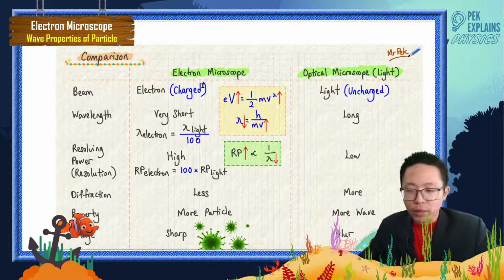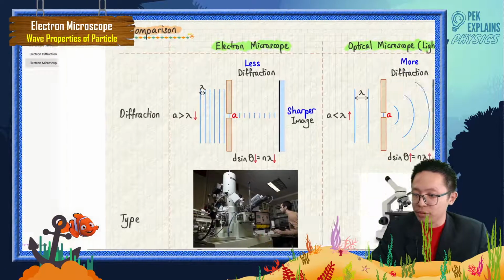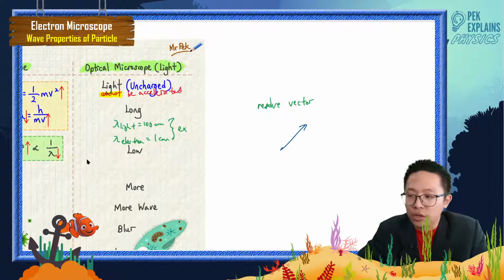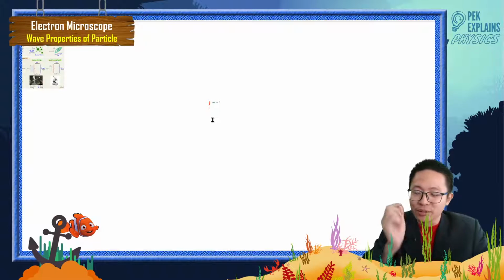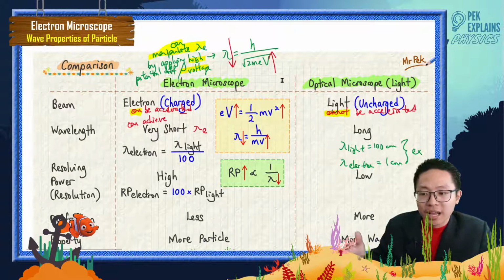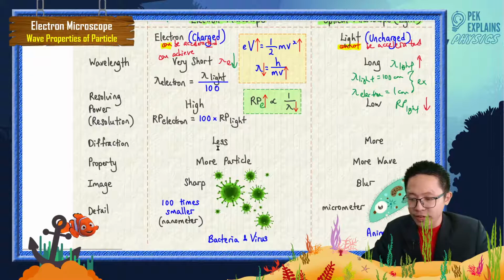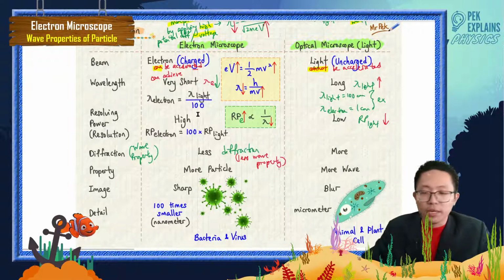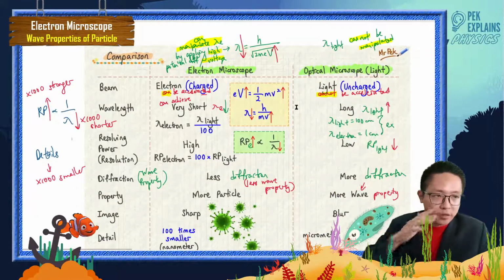Matriculation Physics: Wave Properties of Particle (Part 4)